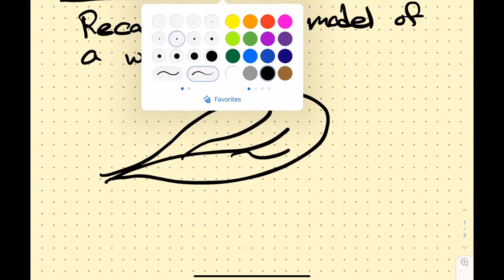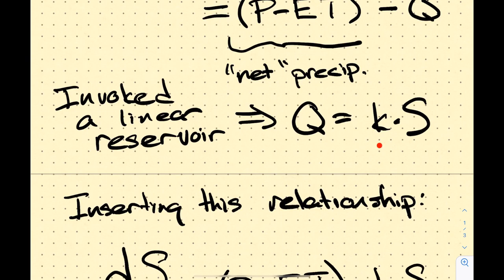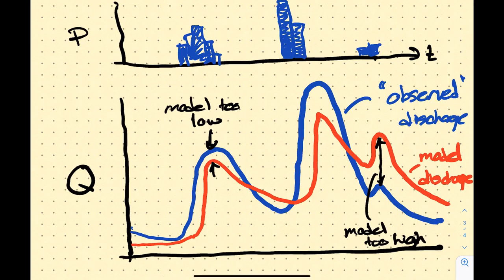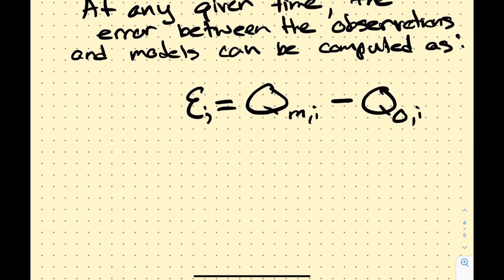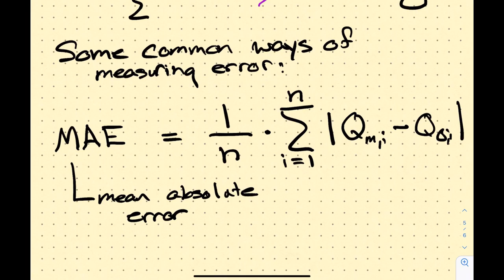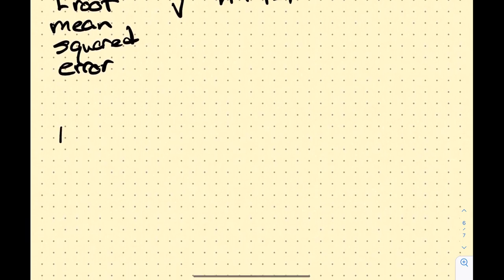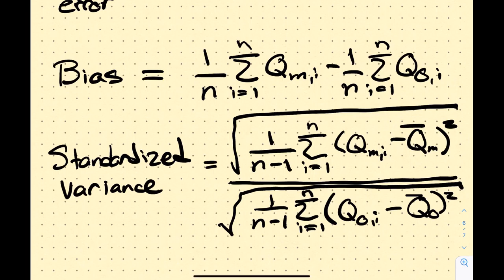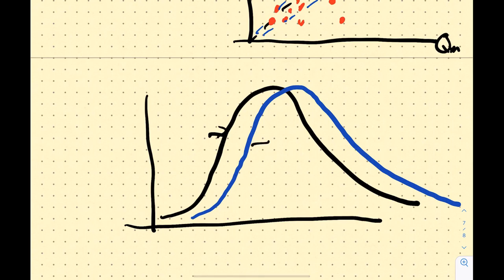Module 08: Model Evaluation and Calibration – Day 1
Today we review a few measures of model performance and evaluation that are commonly used during the calibration process.